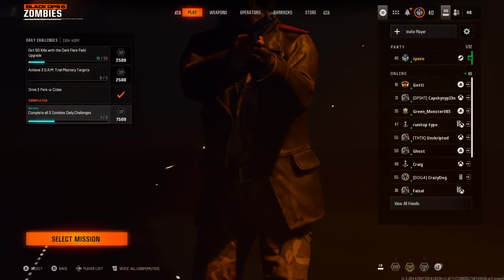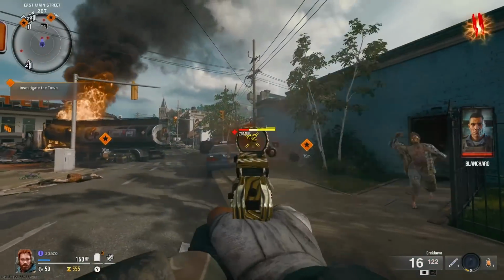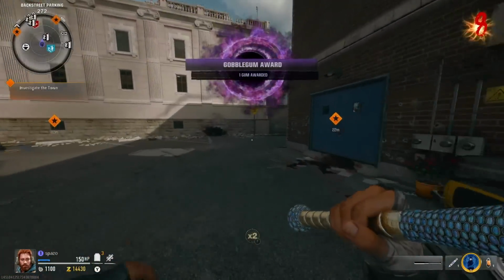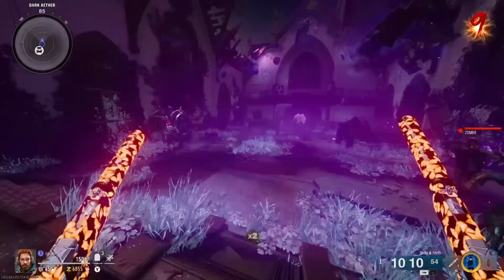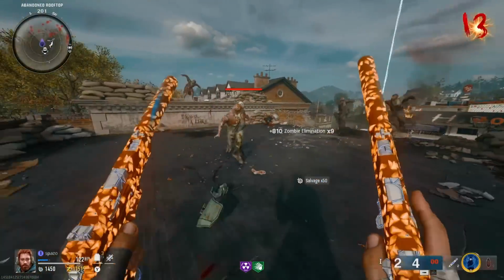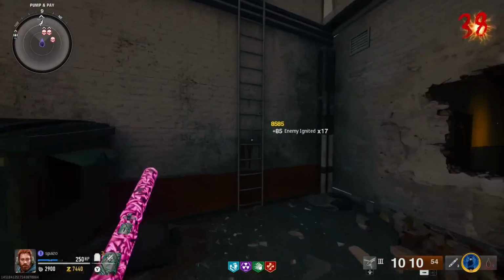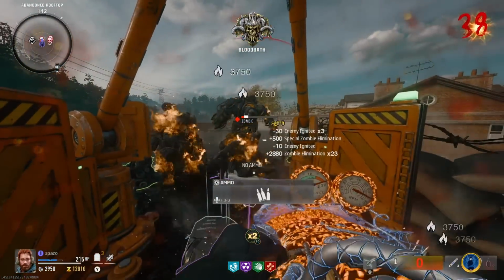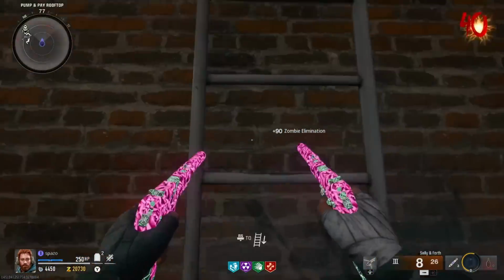BO6 Zombies - NEW EASY HIGH ROUND STRATEGY For GobbleGums, XP, Augments! (Round 100 Guide)